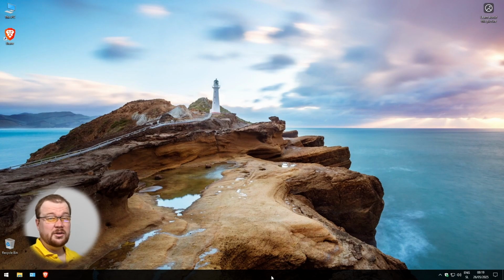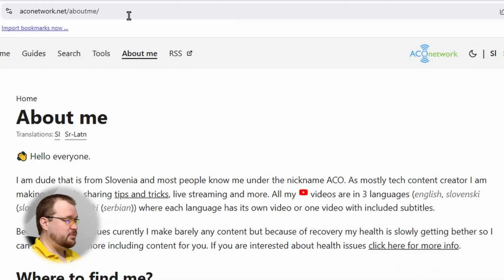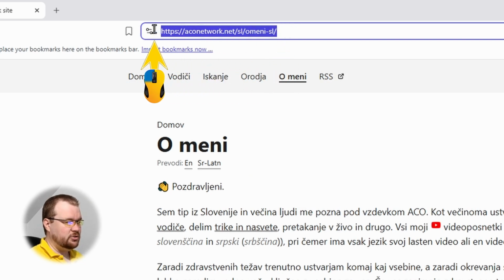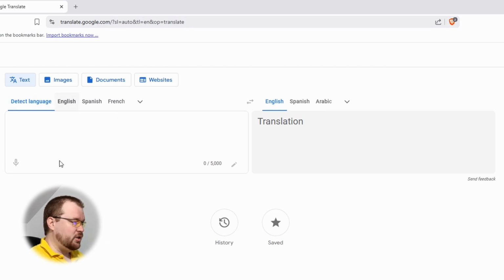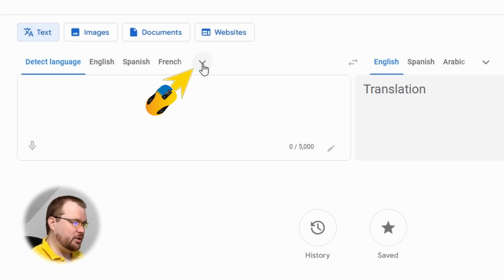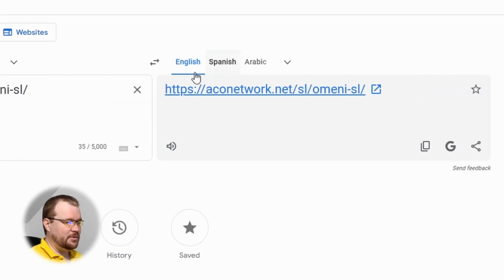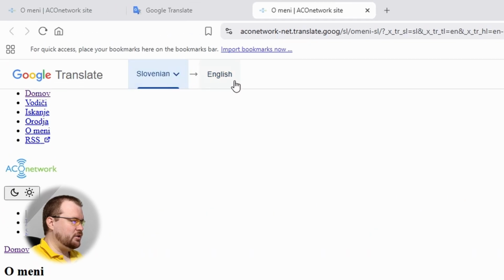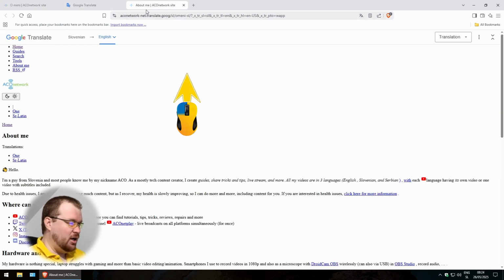Let’s translate a website with Google Translate [30.05.2025] [English]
Today you learn about translating whole website at once.

Enjoy people.

(Recorded on Windows 10 22H2 64-bit and Brave browser)